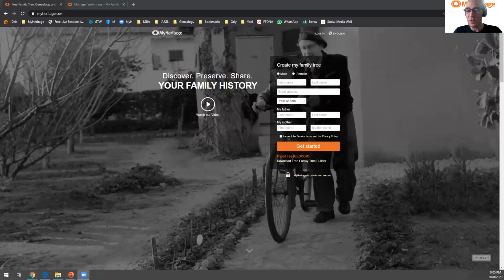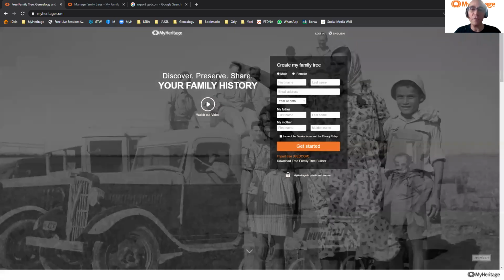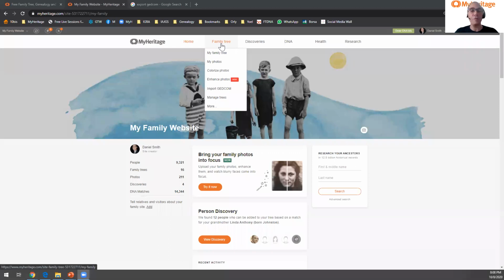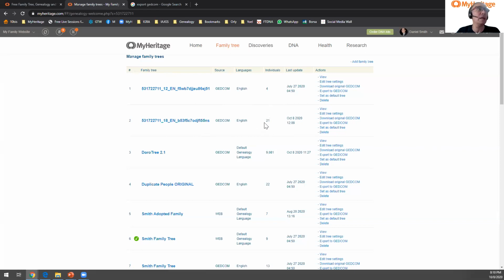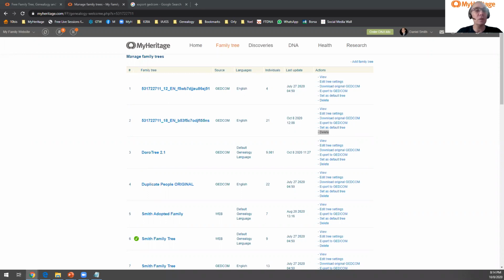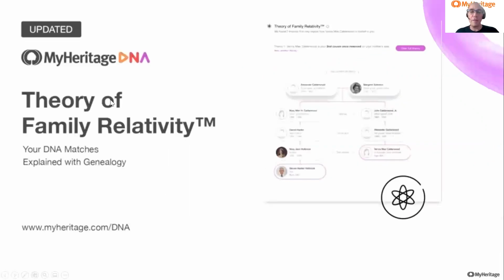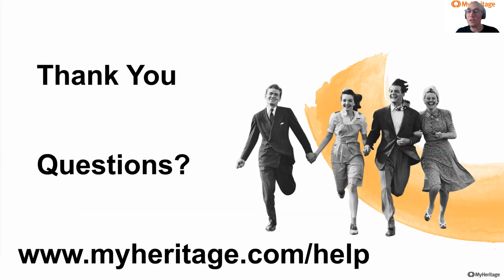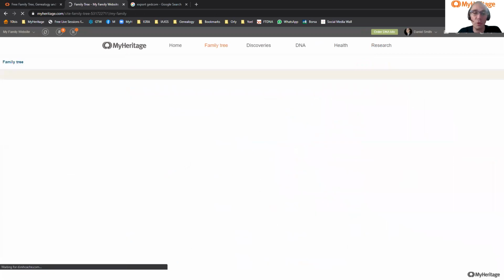MyHeritage Ask The Expert - Importing a GEDCOM to MyHeritage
There are so many reasons why it's a good idea to have your family tree on MyHeritage. Learn how to add a tree built on another platform to MyHeritage using a GEDCOM file.